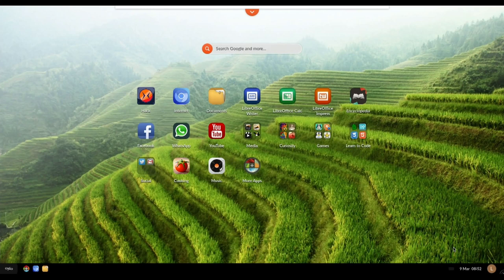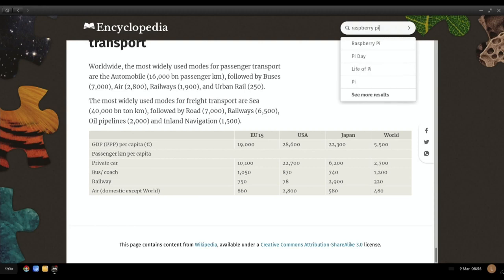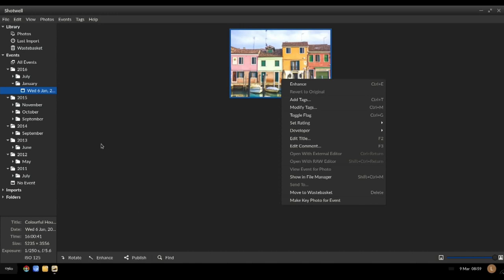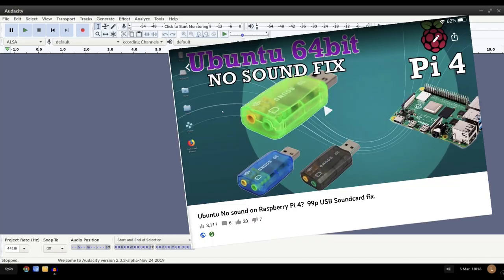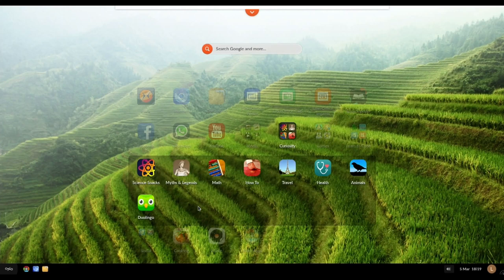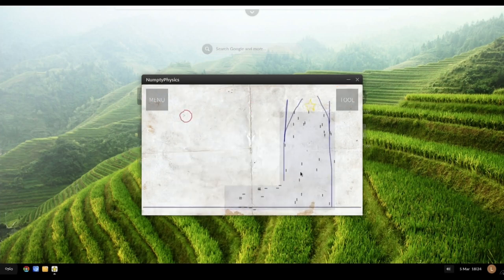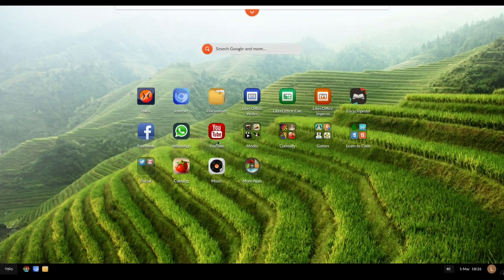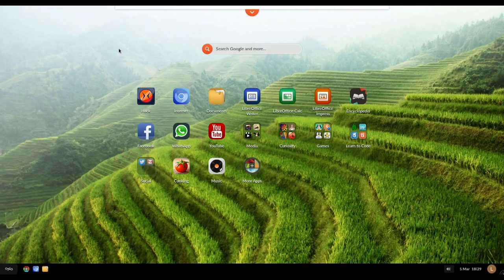Endless OS. Raspberry Pi 4 4gb. 12GB Beta. Loads to do even without the internet.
How to install (at the end of this video)

You will then need to open the link in a BitTorrent program.

This will download the image.

Write the image to your sd card with balena etcher

Put your sd card in your Pi. Mine didn’t first boot with things plugged in like usb or internet cables

I just had another response from the endless team ref Overclocking

Sorry I was confused. Indeed there is no config.txt shipped by default.
You can create config.txt in that 105mb partition. You might need to do it from the terminal as root. You can put overclock settings in there.
I am not 100% sure if the overclock settings will work here (since we use the devicetree from mainline linux - not the one provided by the RPi firmware). But give it a go and see what happens!